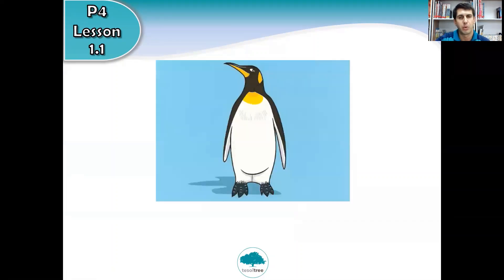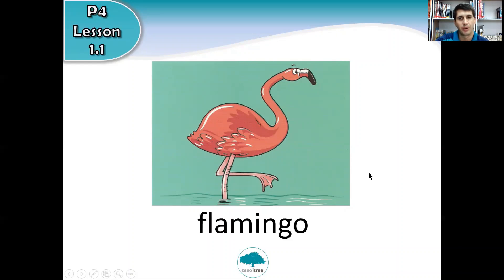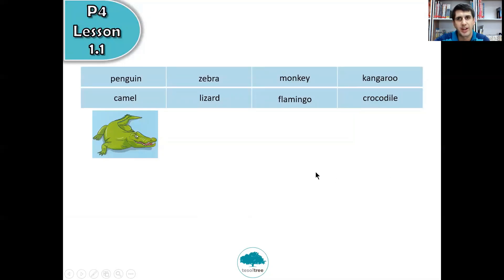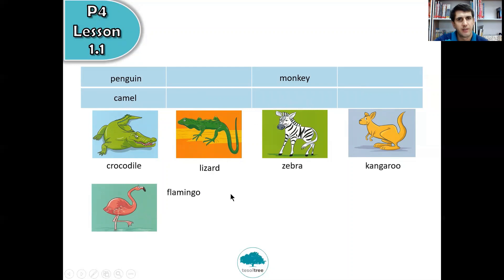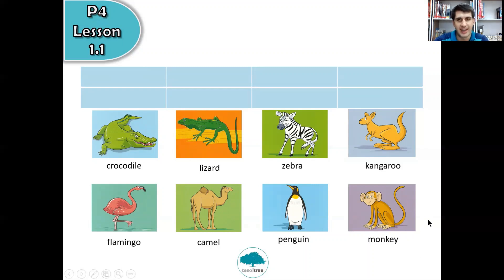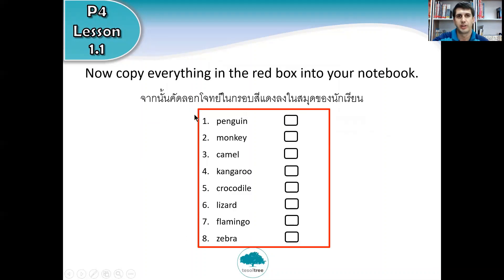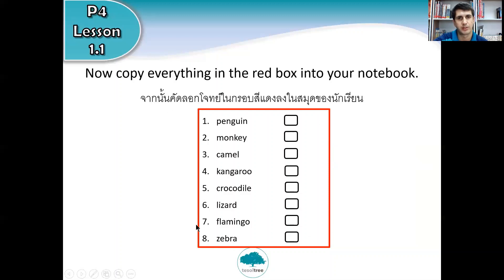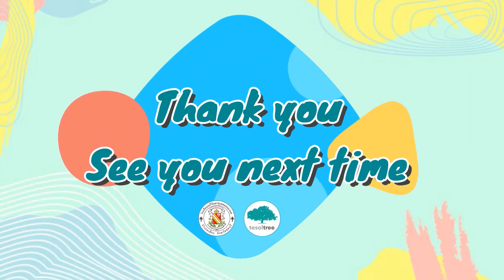I.P. English Time For P4 - Animals Lesson 1.1